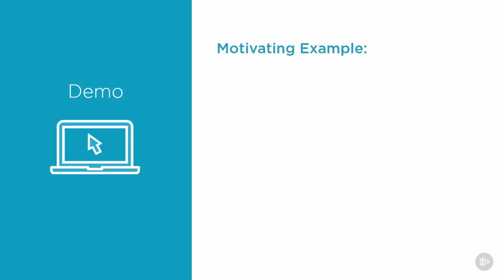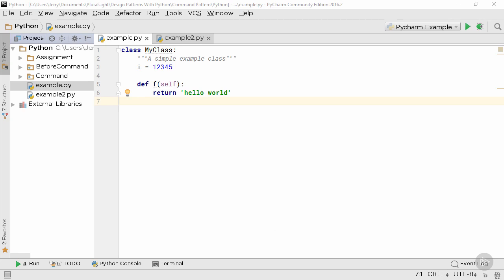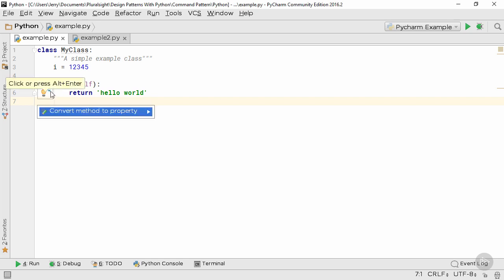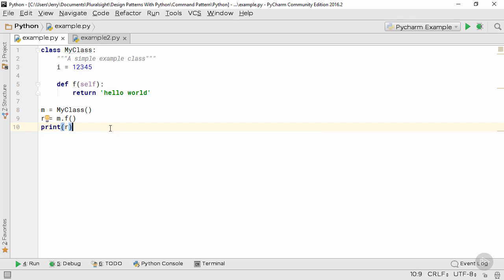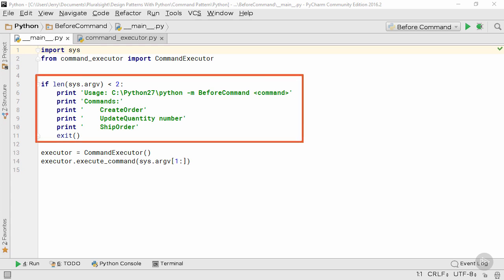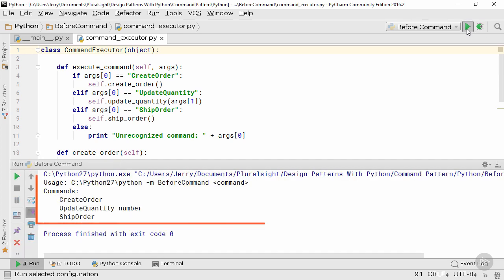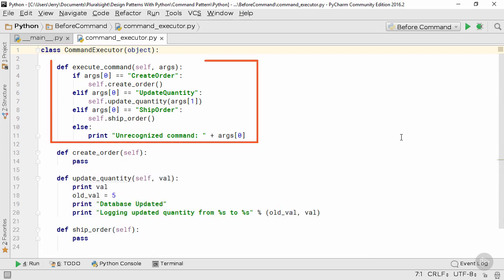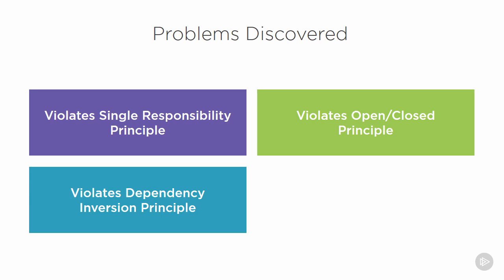2 Demo 1 Initial Attempt and Introduction to PyCharm